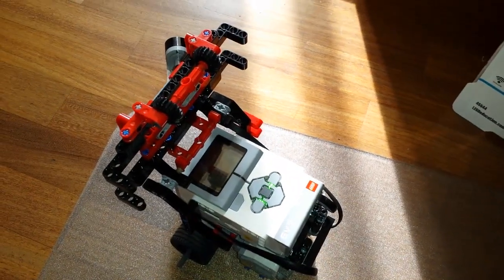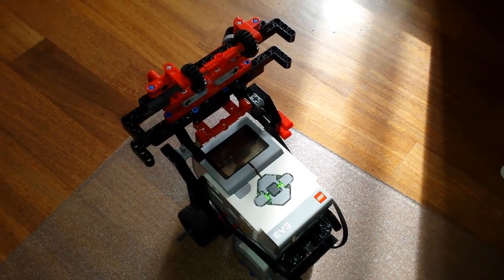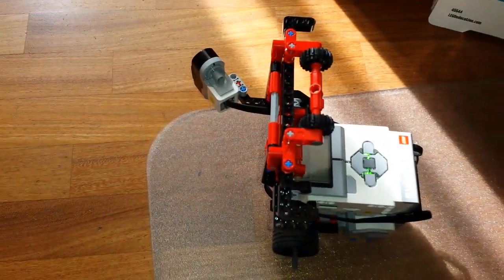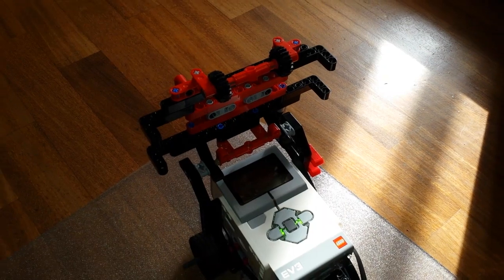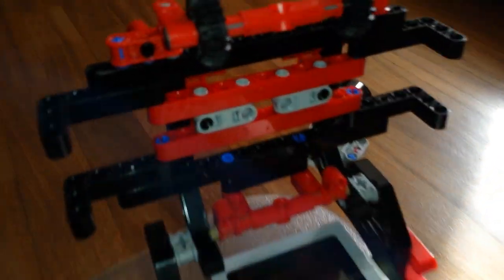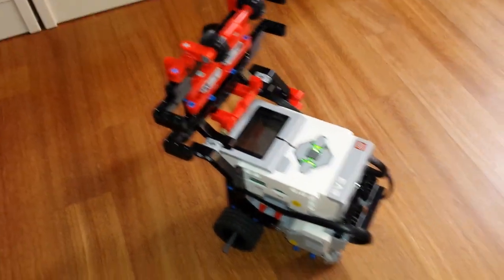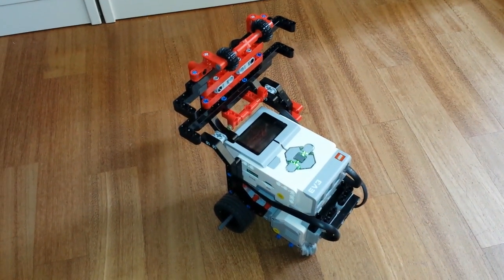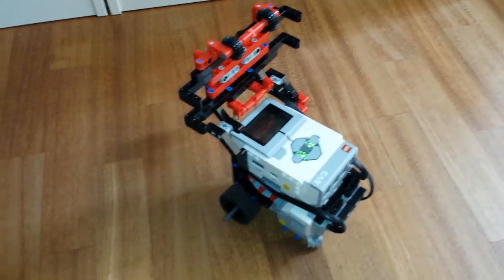LEGO MINDSTORMS EV3 ROV3R explores a room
ROV3R is a simple and versatile robot described in the book
"The LEGO MINDSTORMS EV3 Laboratory".
In this video, a smartphone is mounted on top of the robot using a special frame, so that the robot can document  its explorations on video.